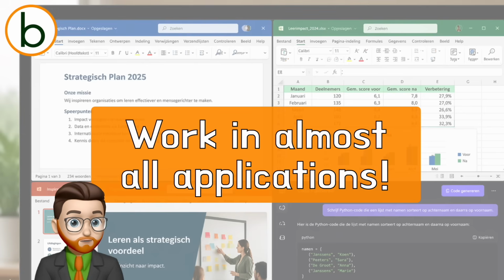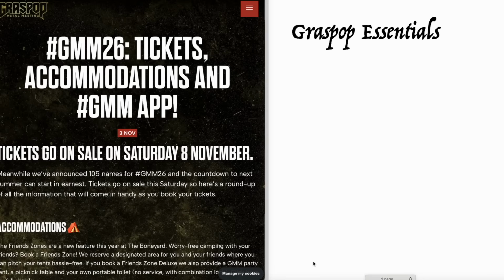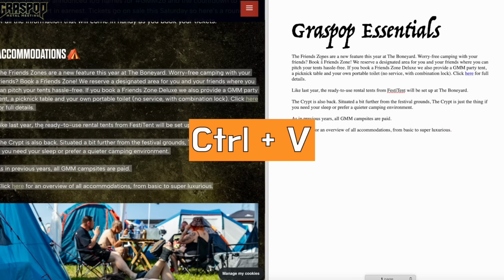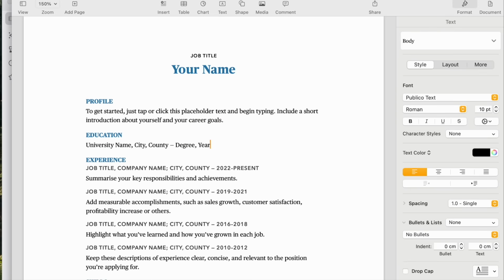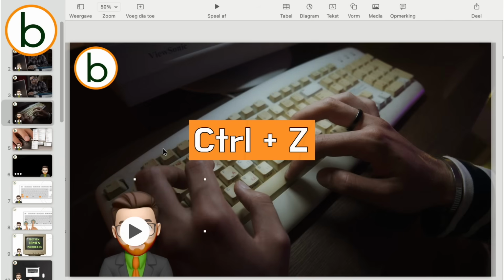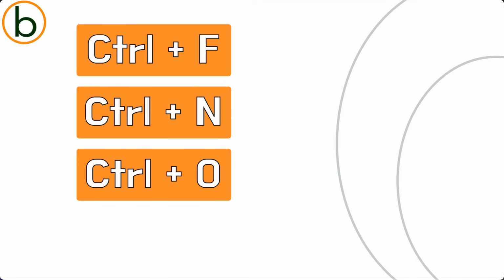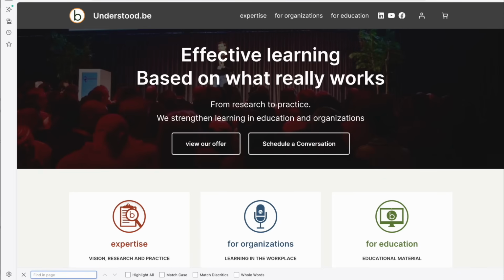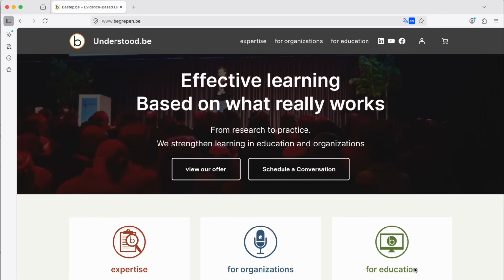Work 2x Faster on Your Computer (Keyboard Shortcuts You Need!)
Still using your mouse for everything? You might be wasting hours every week.
In this video, you’ll learn the most important keyboard shortcuts to help you work faster, stay focused, and boost your productivity.

We explain:
* What keyboard shortcuts are
* Why they are older (and faster) than using a mouse
* How to use shortcuts correctly
* The essential shortcuts you should start using today

You’ll learn shortcuts like:

* Ctrl + C / Ctrl + V / Ctrl + X (copy, paste, cut)
* Ctrl + S (save your work instantly)
* Ctrl + Z (undo)
* Ctrl + F (find anything fast)
* Ctrl + P (print in seconds)
* Alt + Tab (switch between apps)

These shortcuts work in most programs, including browsers, Word, Google Docs, and more.

👉 Start with just 2–3 shortcuts and build from there. You’ll be surprised how much time you save.

Keep on watching, liking and sharing!